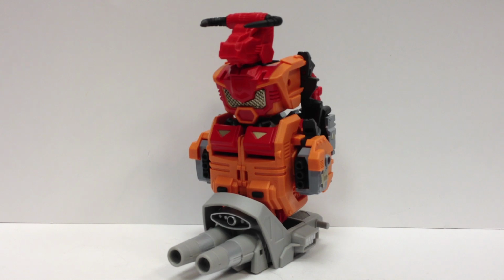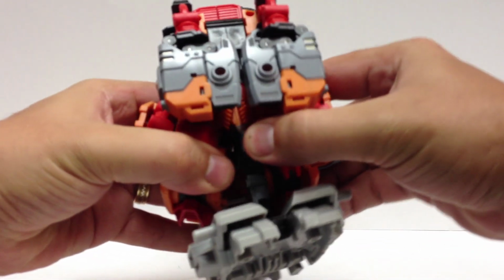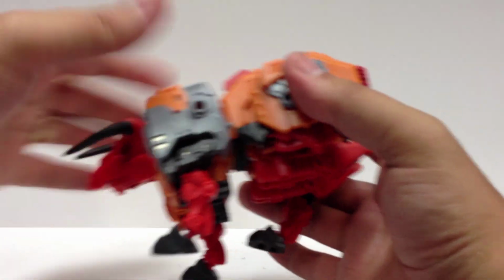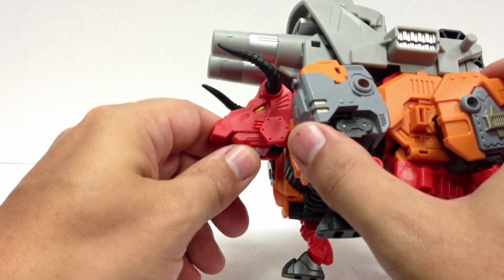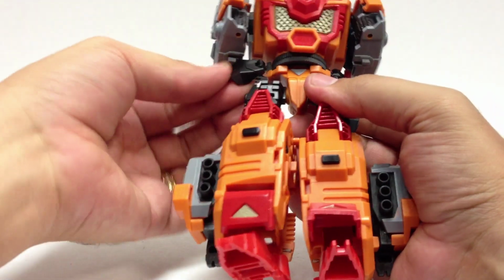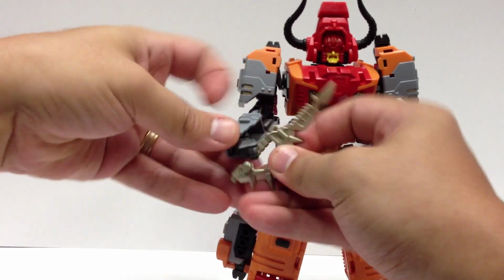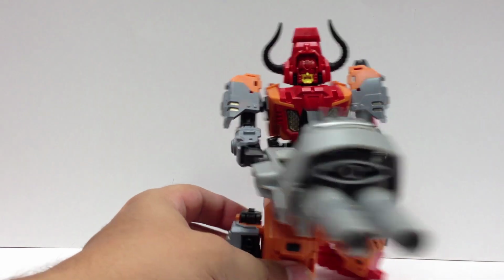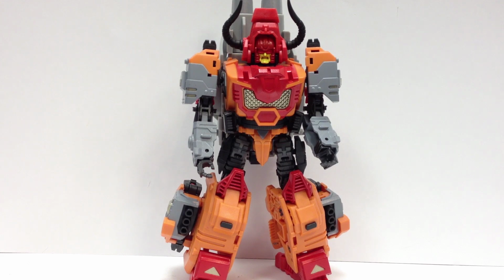Mastermind Creations Feral Cons - BOVIS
A look at the MMC version of Tantrum! WOW! These guys are crazy awesome!

Available for preorder at TFsource!